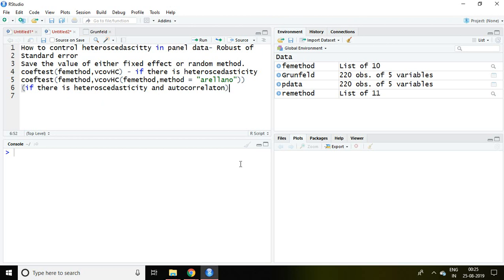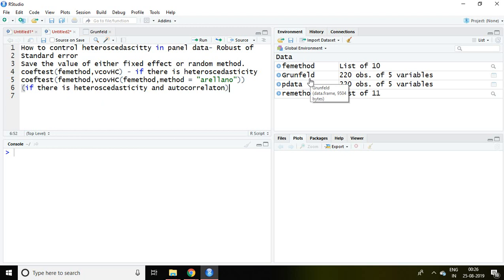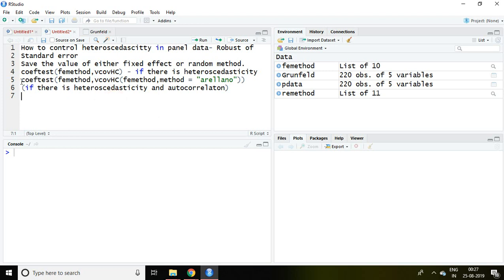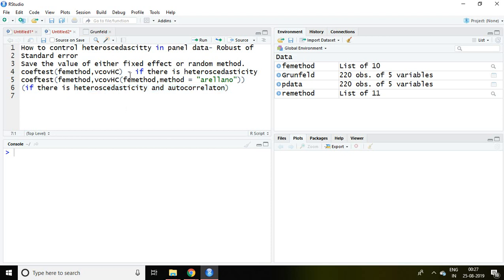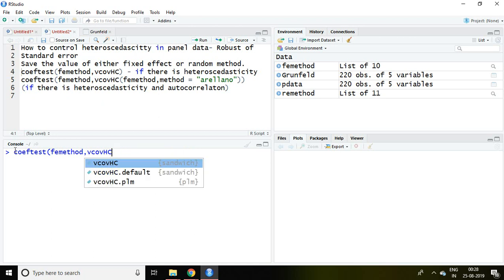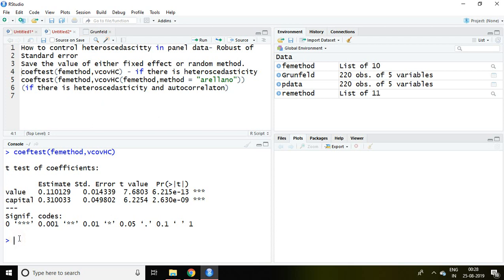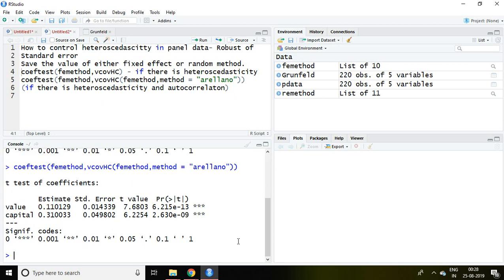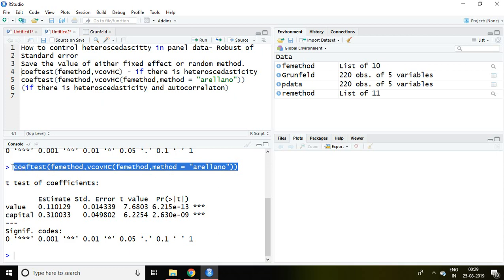18.12: Controlling of Heteroscedasticity and autocorrelation of Panel Data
I have explained about how to control heteroscedasticity and autocorrelation using   heteroscedasticity consistent and arellano in RStudio.